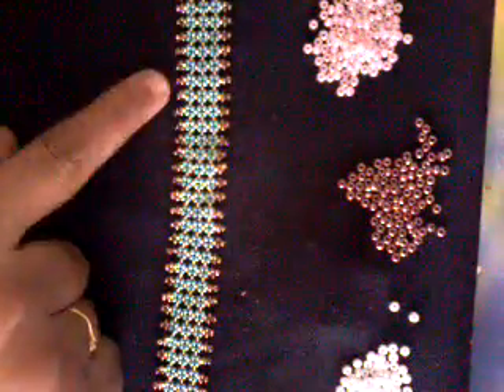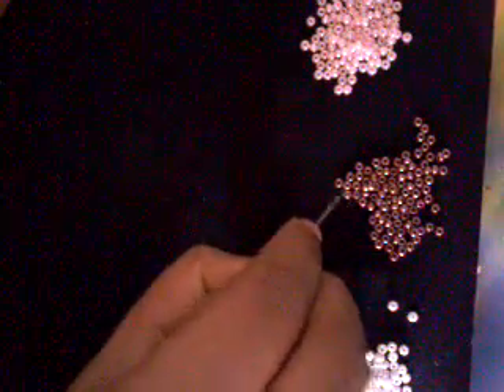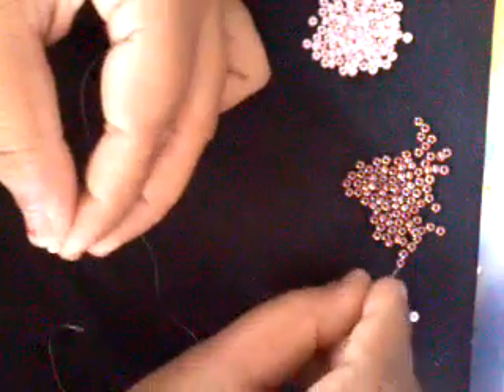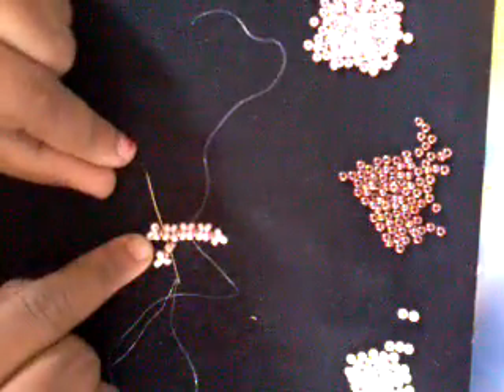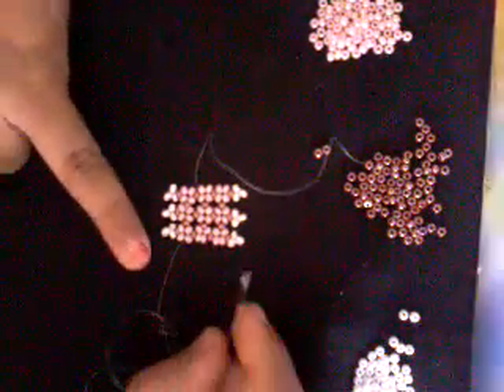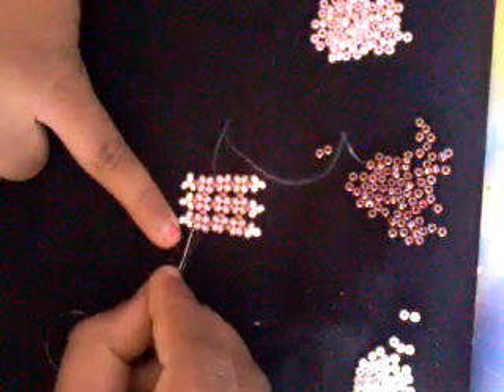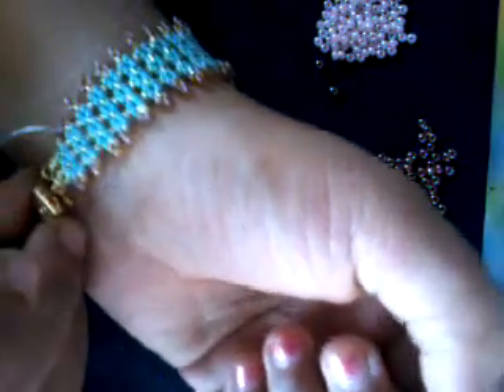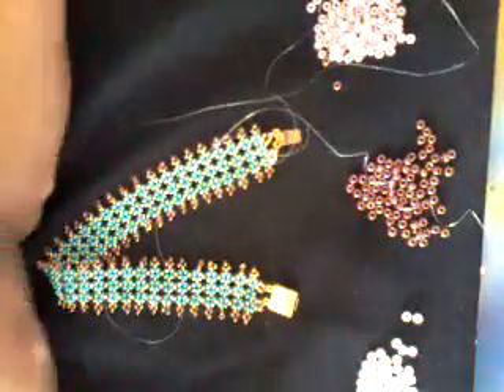african pondo stitch tutorial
pondo stitch is a classic flat beaded pattern with two bead sizes...however i did it with only 1 bead size and it turned out awesome...